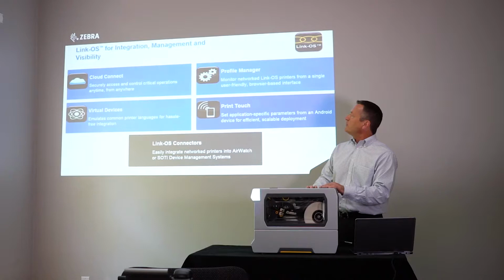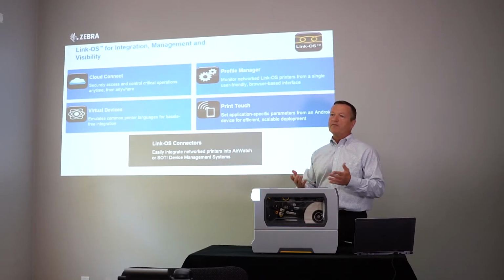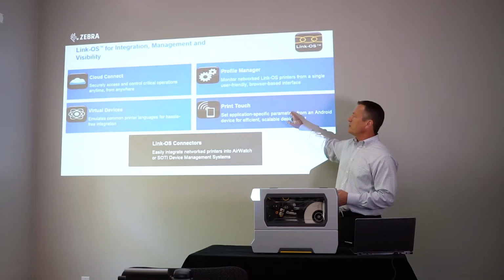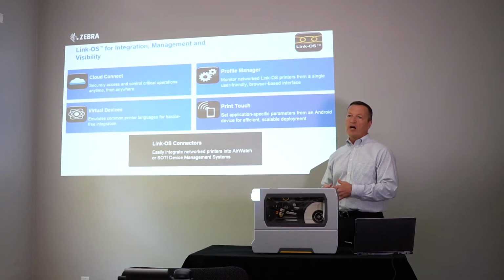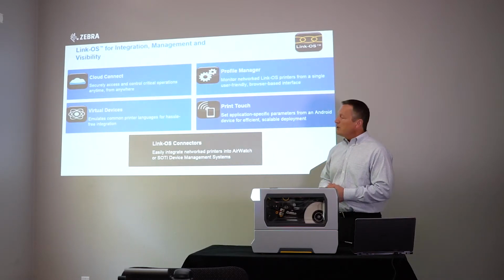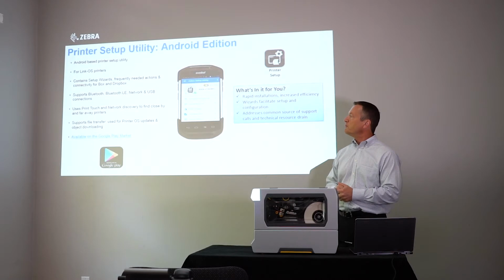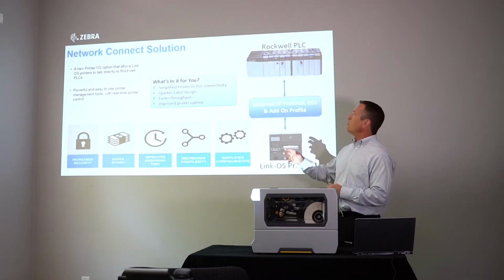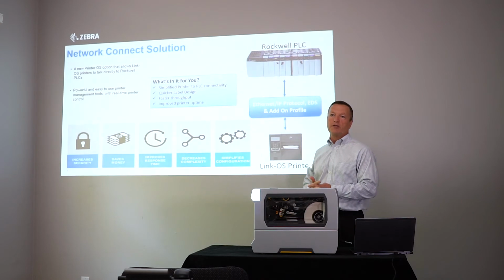Zebra ZT600 Series and ZT510: Link-OS Features